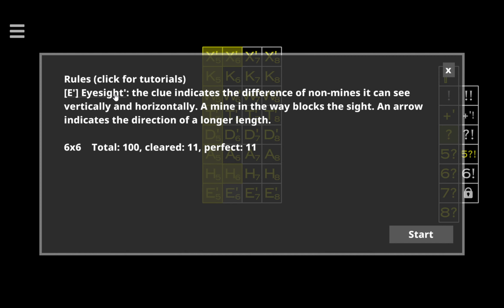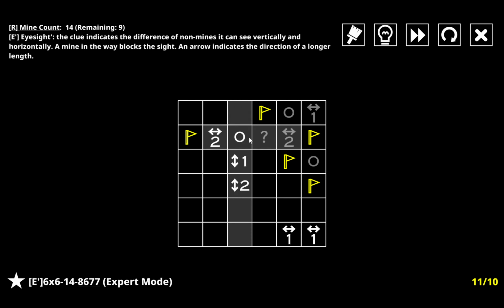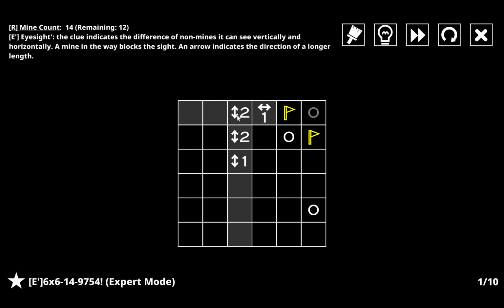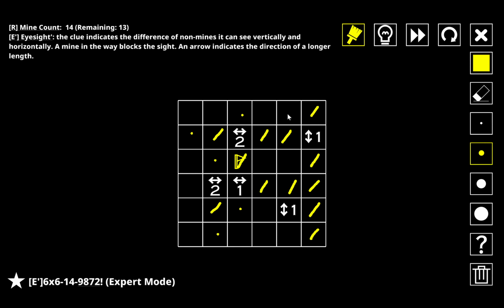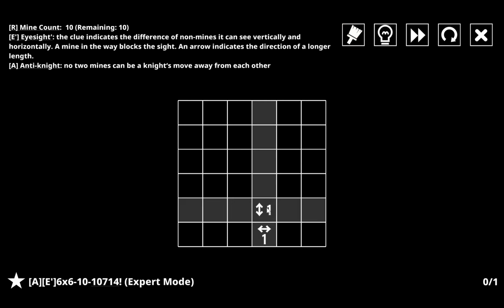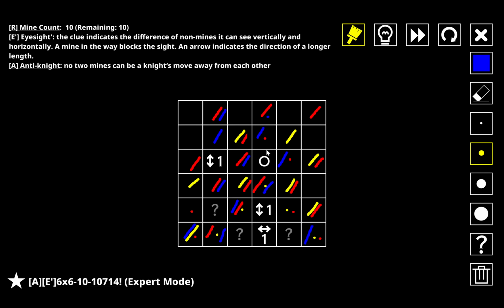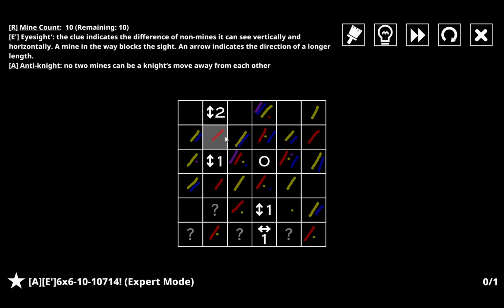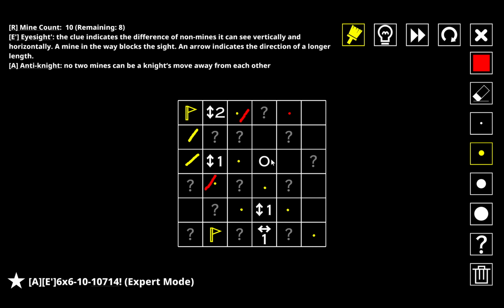Assassinating Polyphemus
He never saw it coming -- YOU WILL WANT TO SEE THIS